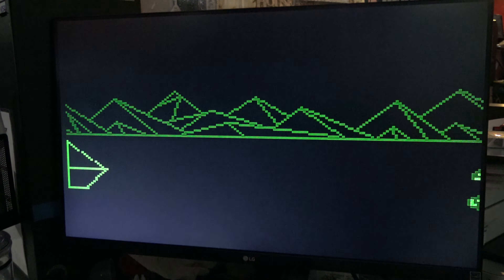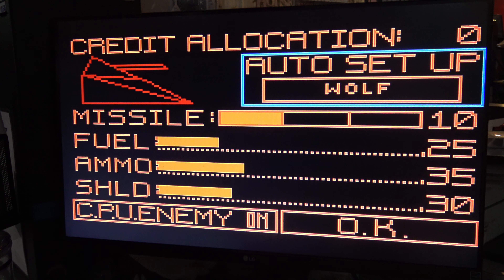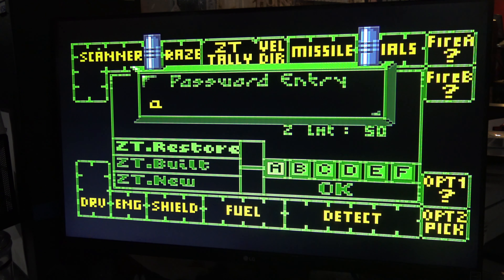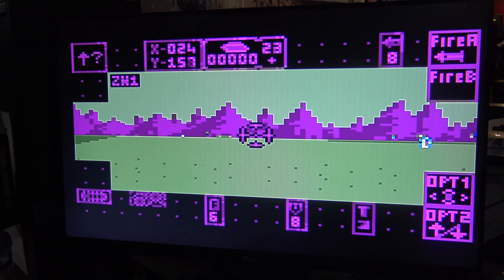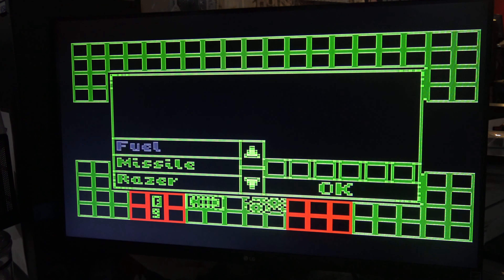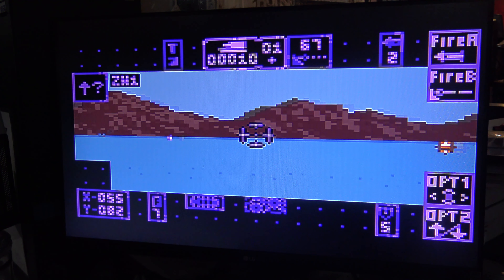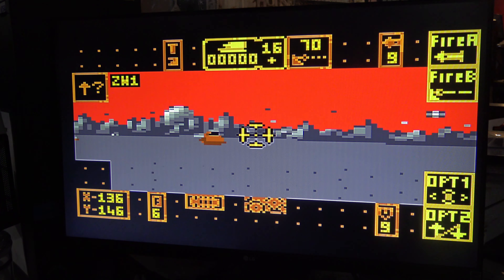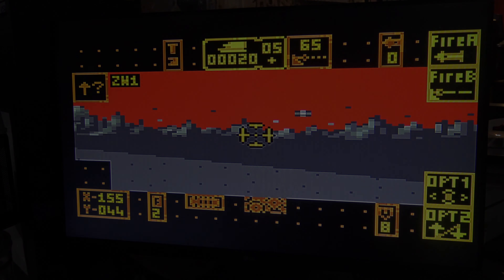The Hidden 3D Game In BattleZone 2000 [Atari Lynx]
Lynxers know this one already but I'm not sure how well known it is among retro gamers that there is a very different game hidden away in BattleZone 2000 for the Atari Lynx.

The original game was going to be a 3D battle simulator but Atari decided that instead of tweaking it and keeping the graphics in place, they'd shelve it and do a game akin to the original arcade. It seems that this 3D mode isn't finished, but it is playable - why they didn't finish it and keep it as a selectable mode, or just combine the two existing games together (do the fast-paced wave-based play with the 3D graphics), I'm not sure.